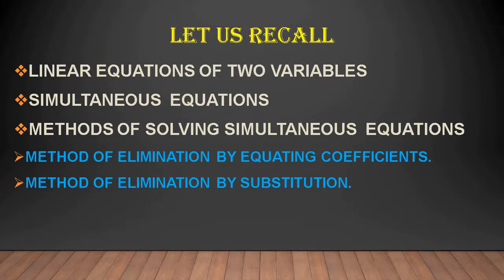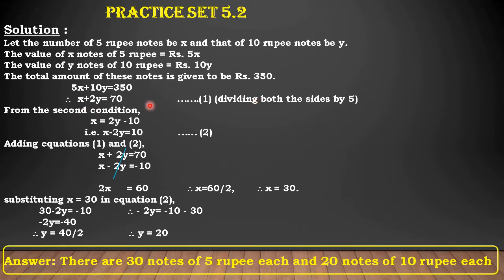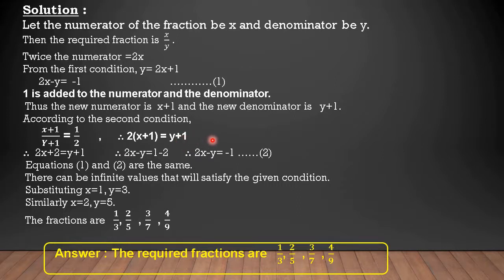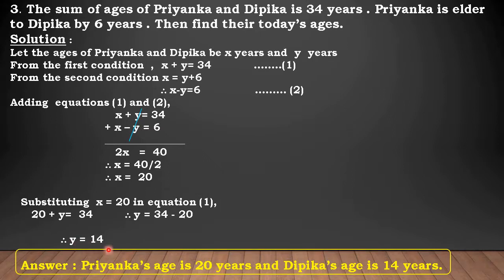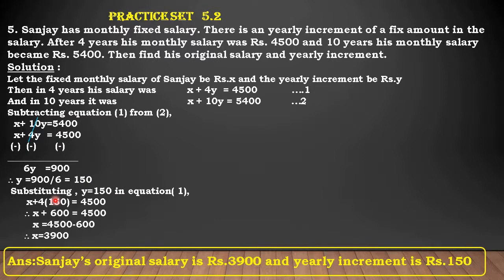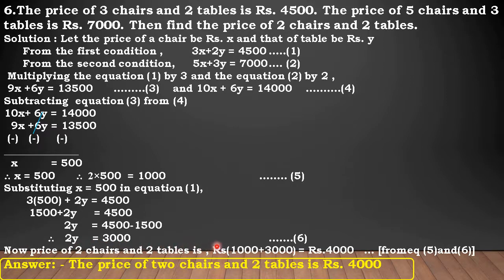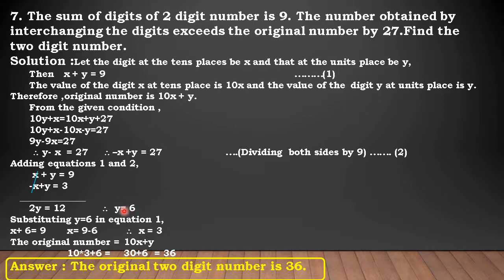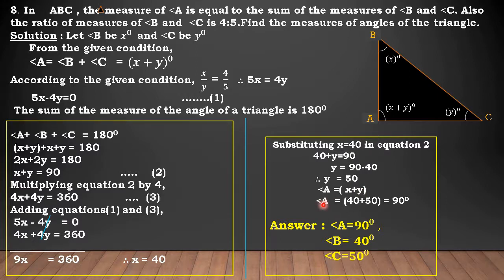Standard: IX, Subject: Algebra, Topic: Linear Equations In Two Variables Lecture-02.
This Video is Presented by Swati Shinde, explaining chapter-05 "Linear Equations In Two Variables Lecture-02" for standard IX.